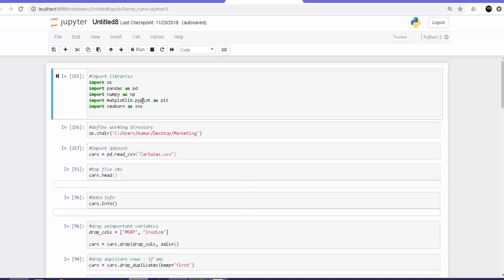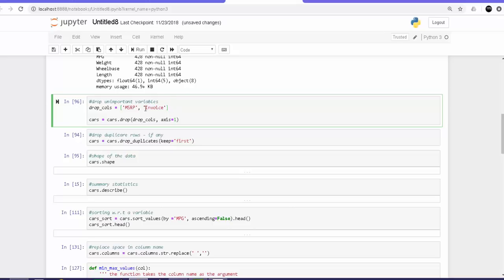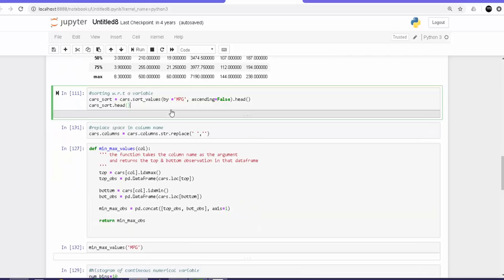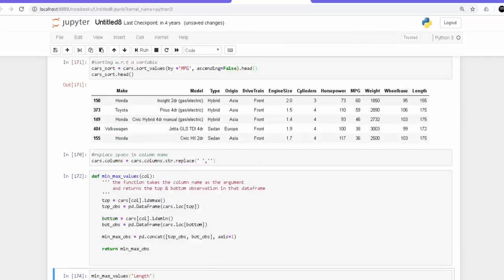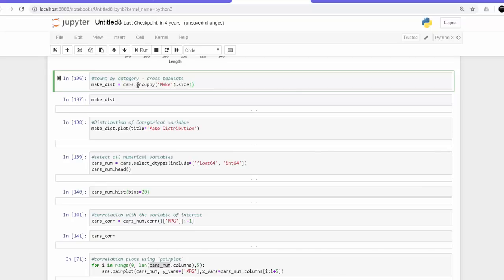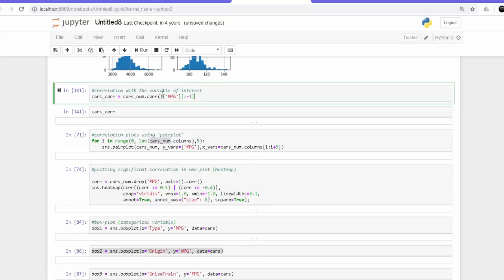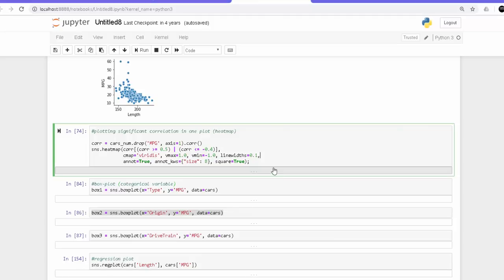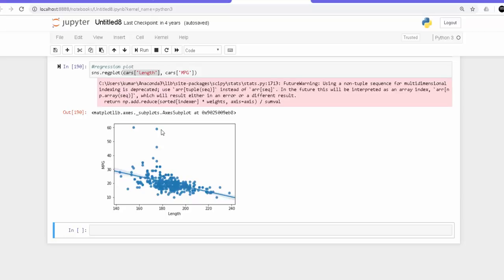Exploratory Data Analysis (EDA) Using Python (Jupyter Notebook)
In this video you will learn how to perform Exploratory Data Analysis using Python. We will see how to slice data using Pandas, how to perform computing summary statistics using Numpy and how to vizualise data using Matplotlib and Seaborn.

Exploratory data analysis is very usefull while building Statistical/Machine Learning models. It helps to understand the structure of the data in order to be able to build a good predictive model